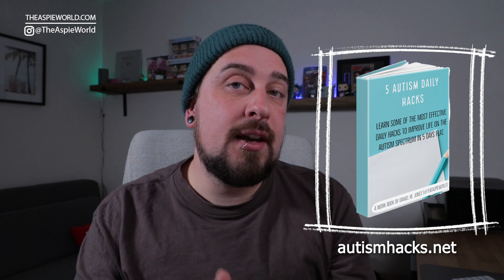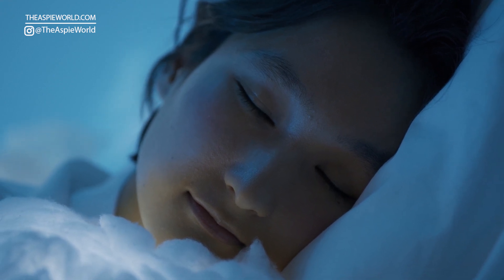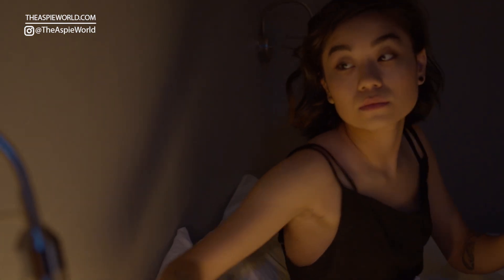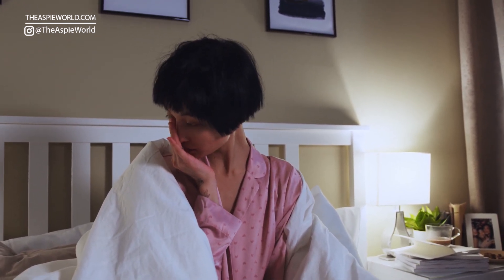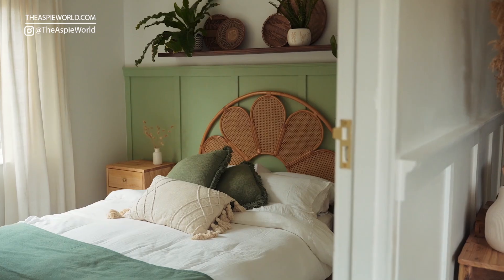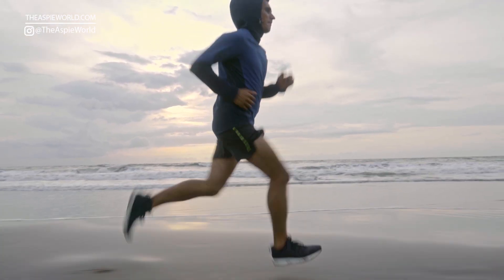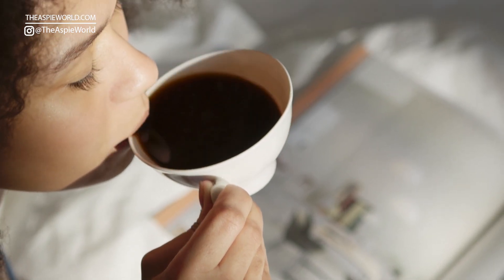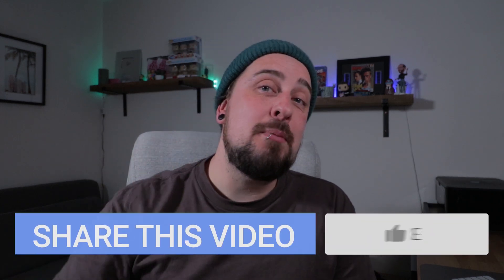Autism and Sleep: Improve Your Sleep Hygiene and Getting Better Rest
Autism Spectrum Disorder (ASD) affects individuals differently, including their sleeping patterns. Research suggests that individuals with ASD are more prone to experiencing sleep problems than their neurotypical peers. These problems can significantly affect their overall health and daily functioning. In this blog, we will discuss the link between autism and sleep and provide some tips for improving sleep hygiene and getting better rest.

Understanding the Link between Autism and Sleep

Several factors contribute to sleep problems in individuals with ASD, including sensory issues, anxiety, and difficulty with communication and social interaction. Sensory issues can make it challenging to get comfortable in bed or stay asleep. Some individuals with ASD may be hypersensitive to touch or sound, making it difficult for them to relax and fall asleep.

Anxiety is another common issue that can disrupt sleep. Individuals with ASD may worry excessively about events or experiences, making it difficult for them to fall asleep or stay asleep. Additionally, difficulties with communication and social interaction can cause stress and anxiety, further affecting sleep quality.

Tips for Improving Sleep Hygiene

Improving sleep hygiene can help individuals with ASD get better rest. Here are some tips to consider:

Establish a consistent sleep routine: Going to bed and waking up at the same time every day can help regulate the body's natural sleep-wake cycle.

Create a relaxing bedtime routine: Engage in relaxing activities such as taking a warm bath, reading a book, or listening to calming music before bed to help signal to your body that it's time to sleep.

Limit screen time: The blue light emitted by screens can disrupt the body's production of melatonin, a hormone that helps regulate sleep. It's best to avoid screen time at least an hour before bedtime.

Create a comfortable sleeping environment: Make sure the bedroom is quiet, dark, and cool. Consider using earplugs or a white noise machine to block out sounds that may be disruptive.

Exercise regularly: Engaging in regular physical activity can help improve sleep quality.

Monitor caffeine intake: Caffeine is a stimulant that can interfere with sleep. Avoid consuming caffeine-containing foods or drinks, such as coffee, tea, or soda, close to bedtime.

Seek treatment for underlying medical conditions: If an underlying medical condition, such as sleep apnea, is causing sleep problems, seek treatment from a healthcare provider.

Getting Better Rest

If you're having difficulty sleeping despite implementing good sleep hygiene practices, here are some additional tips that may help:

Consider using a weighted blanket: A weighted blanket can help provide a sense of comfort and security, which may help individuals with ASD fall asleep faster and stay asleep longer.

Try aromatherapy: Essential oils such as lavender or chamomile have been shown to promote relaxation and improve sleep quality.

Practice deep breathing or meditation: Deep breathing and meditation can help calm the mind and body, making it easier to fall asleep.

Talk to a healthcare provider: If sleep problems persist, talk to a healthcare provider. They may recommend medication or other treatments to help improve sleep.

In conclusion, sleep problems are common among individuals with ASD, but there are steps you can take to improve sleep hygiene and get better rest. By establishing a consistent sleep routine, creating a relaxing bedtime routine, and creating a comfortable sleeping environment, you can help regulate the body's natural sleep-wake cycle and promote better sleep. Additionally, by trying some of the tips for getting better rest, such as using a weighted blanket, practicing deep breathing or meditation, or seeking treatment from a healthcare provider, you can further improve your sleep quality and overall health

→ SENSORY TOY BUNDLE
→ AUTISM CHEWIE GADGETS